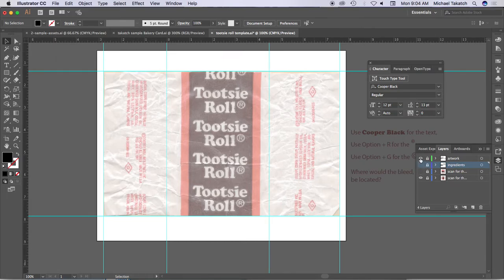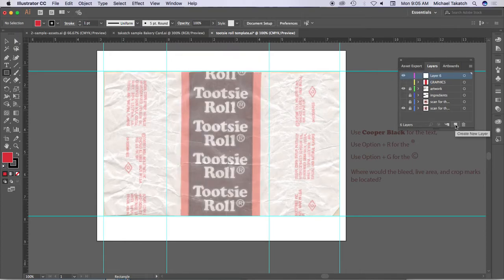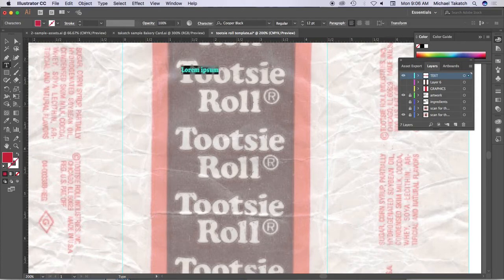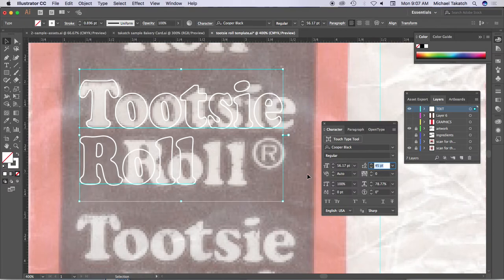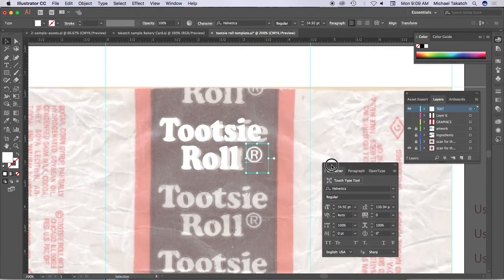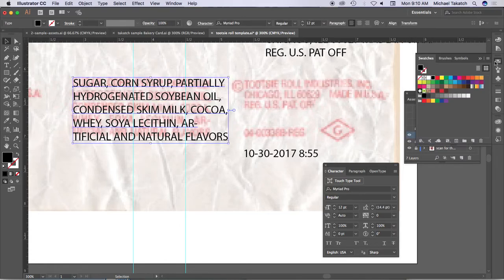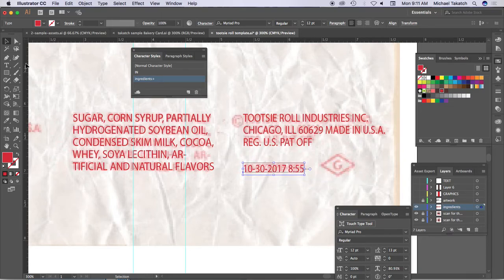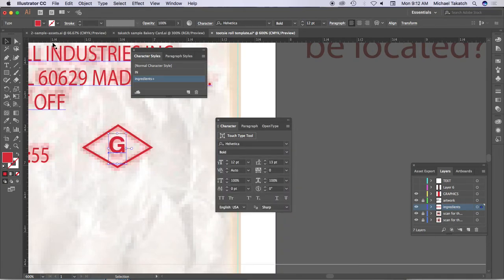Tootsie Roll graphic point of purchase display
Tootsie Roll graphic point of purchase display with Adobe Illustrator